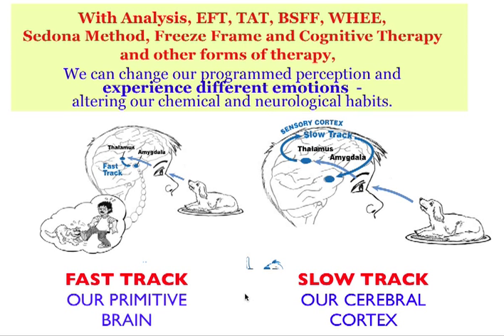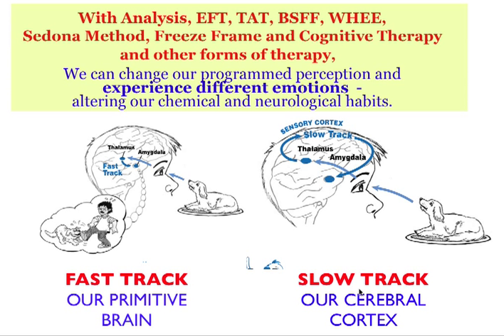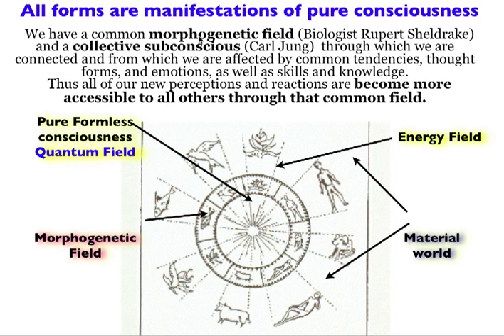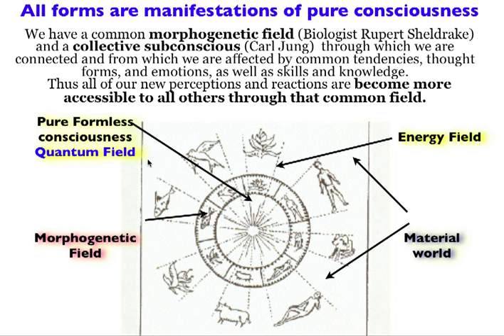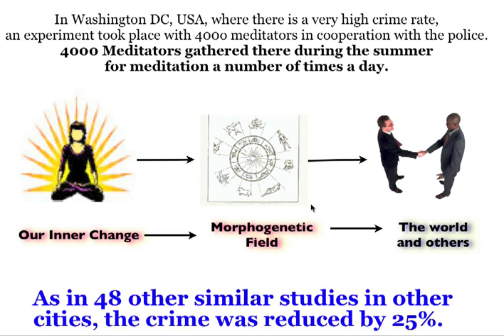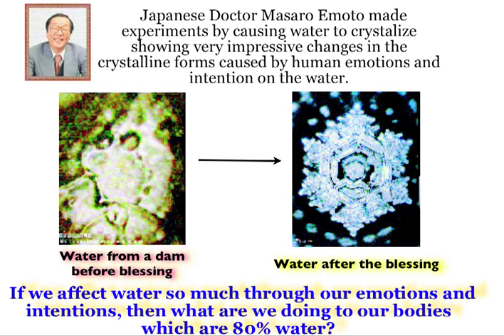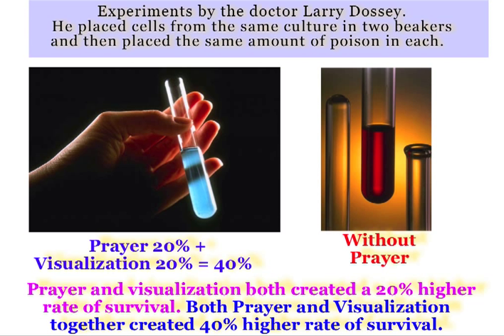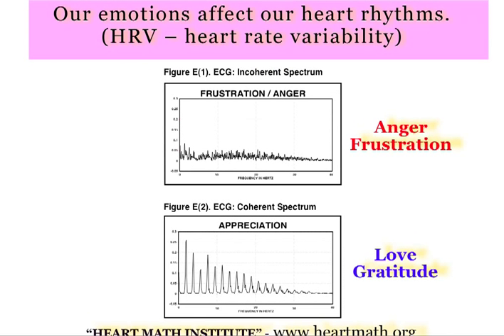Science of Emotions 2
The Science of Emotions - Concepts that allow us to perceive ourselves, others and life differently